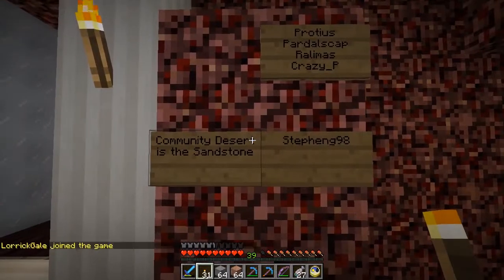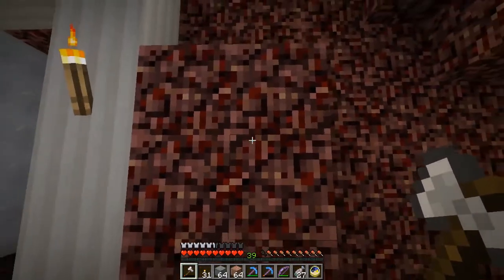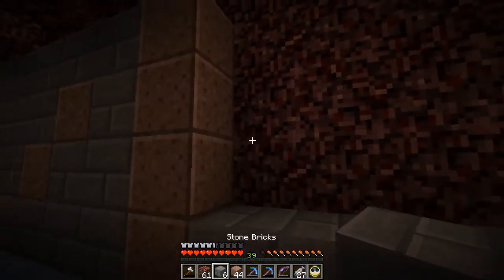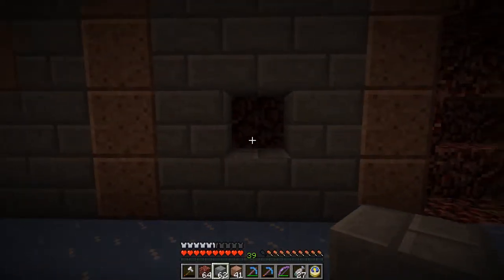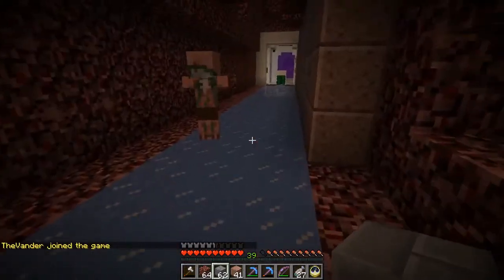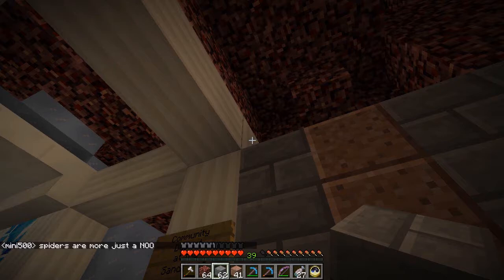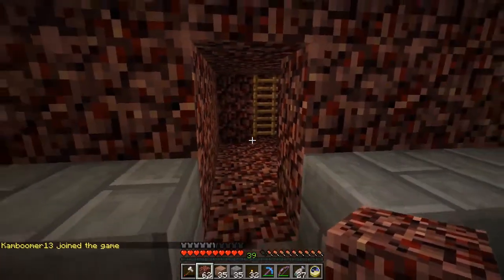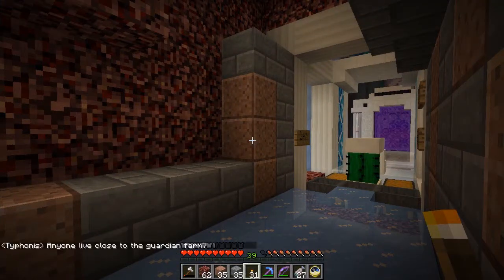Pineleaf Plays Minecraft Welstopia S3 Episode 5: Starting the Tunnel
I hope the rest of the tunnels don't take this long.